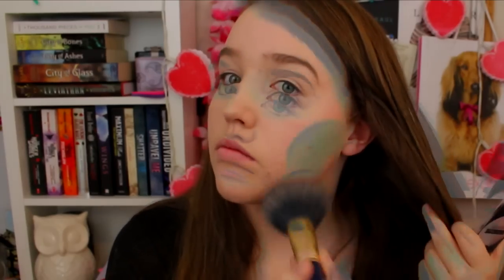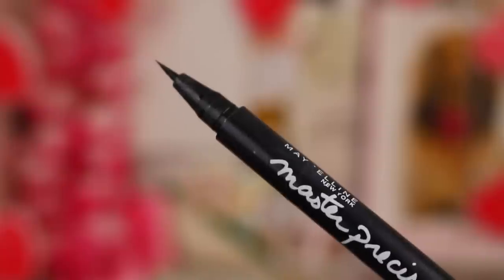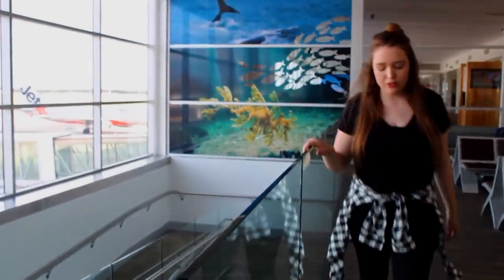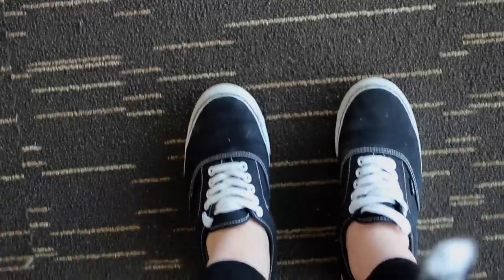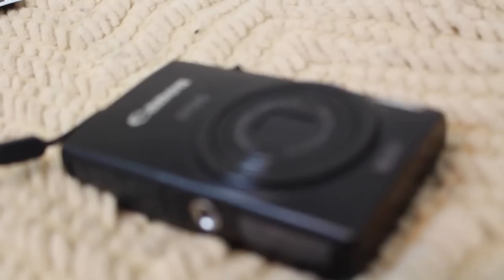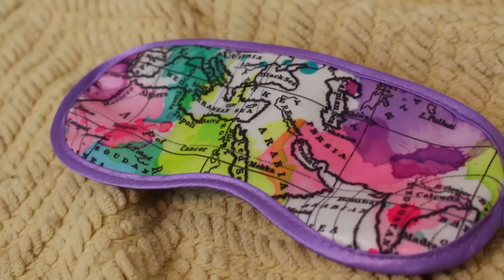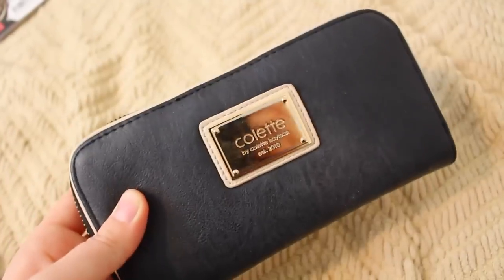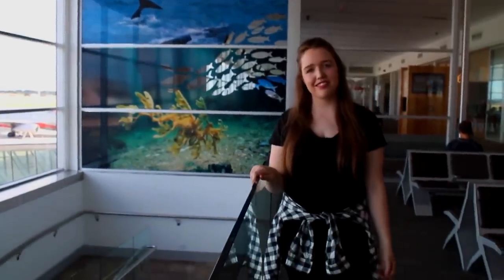Travel Hair, Makeup & Outfit + Essentials!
I hope you guys enjoy this video! What other travel related videos do you want me to make?

- Ella ♥